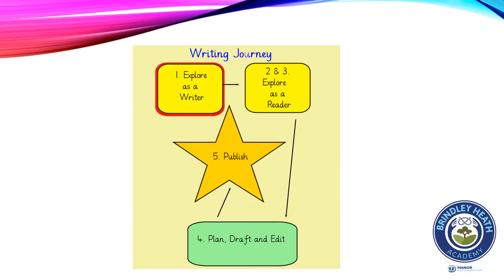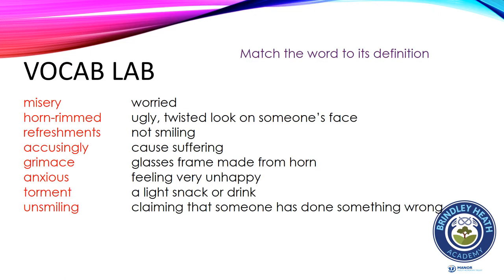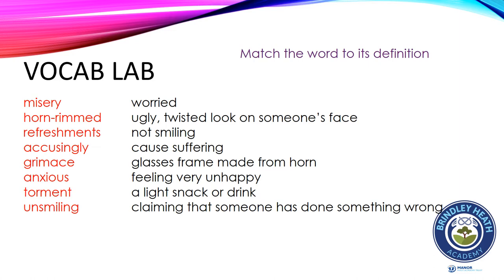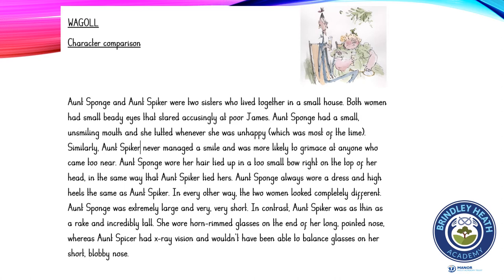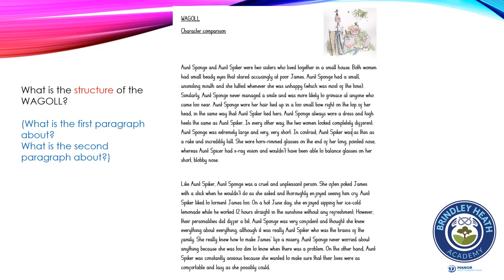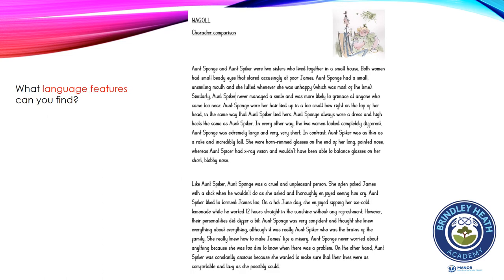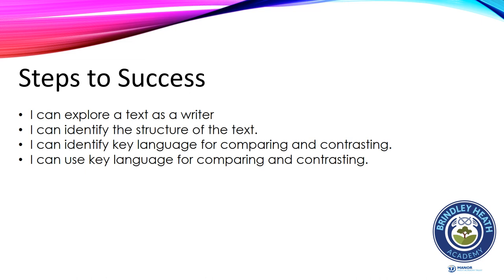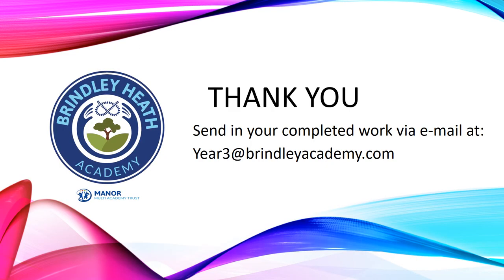Lesson 1 29 6 20 WAGOLL